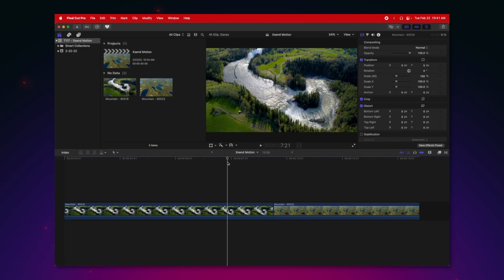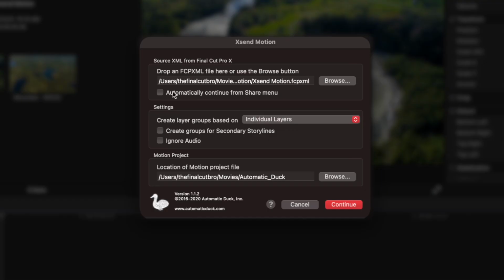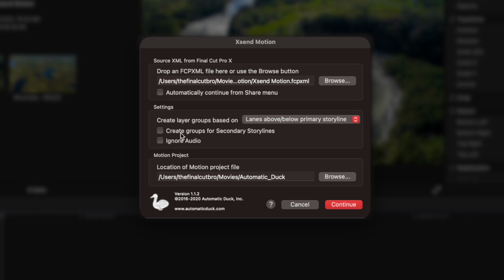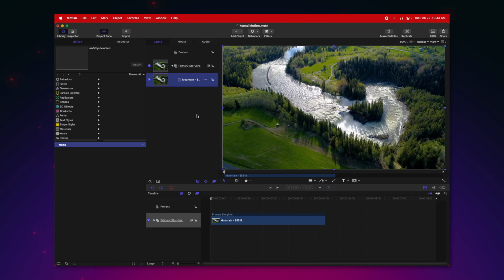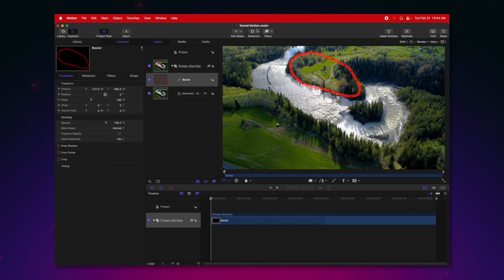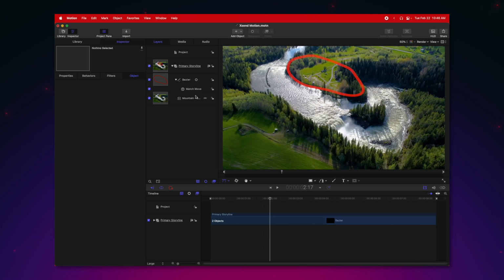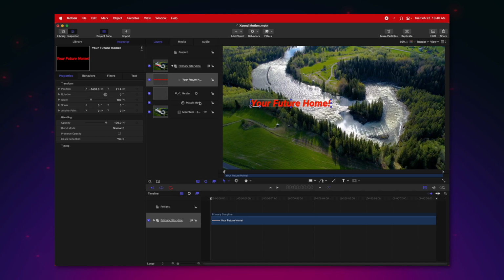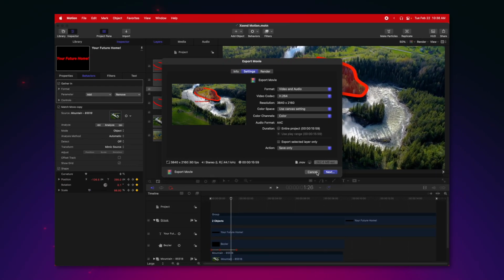Does This Plugin FIX Round-Tripping For Final Cut Pro?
Thank You To These 65 Patrons For Making Videos Like This Possible!
• Robert Timmons
• Josh Schaidt
• Mohammad Alkhudhair
• Matthew Turco
• Cory Weinberg
• Justas Serstkovas
• Wass Creates
• Yrjo Makela
• Benjamin Skouge Martin Korn
• Chase Niles
• Alex Ragen
• Bjorn Jansen
• Roni Korniets
• Estevan Zamora
• LO!
• Frank Goodin
• Yannick Hein
• Steven McDaniel
• Brian Woodbury
• Loren Taylor
• 包子影像工作室 Bao Studios
• GSKSupra
• Jay Johnson
• Dawson Ford
• Bryce Thompson
• Robert Farmer
• JJ Bates
• Lukas Rejchrt
• Ali Clutter
• Nicole Burdick
• Lionel Chambers
• Lasse Olsson
• Image Samba
• Tim Gonzalez
• Will Jones
• David Johnston
• Zein Karam
• Cai Mo Han
• Jordan
• Jay Dennard
• Kittipong Arsanakul
• Gary Mancuso
• Jae Vee
• Jaroslav Bengl
• Tyler James
• Dylan John
• Christopher Wilson
• optiMiskit
• Eric Shamo
• Axel Löwenstein
• Billy Murphy
• TGI FOODDAY
• Arunas Taroza
• Chris McDevitt
• cotstories
• Maurice Behrent
• ゼガ
• daenjiel
• Nick Rose
• Alejandro Martinez Chacin
• Jason McLaughlin
• John Mullins
• Marcin (bezinstrukcji)
• Stefan von STFN
• James Delahunty
• Richard Greene
• Kodi Johnson
• Trevor Bakhuis
• Taylor Bates

A Great Place To Get Plugins!

• Socials! •